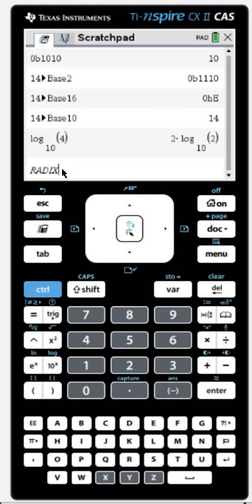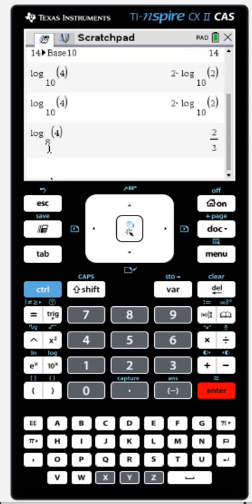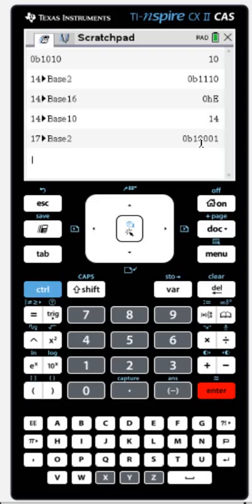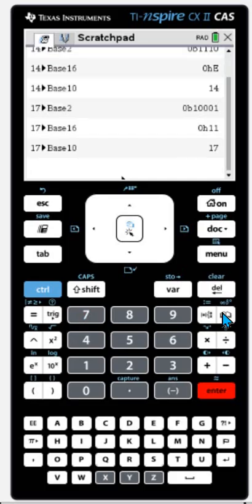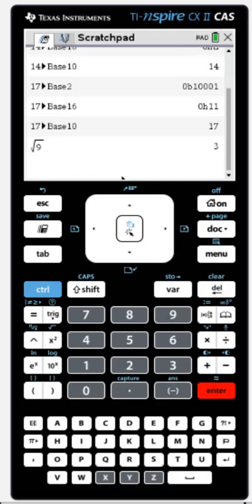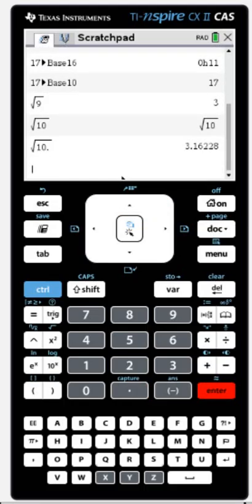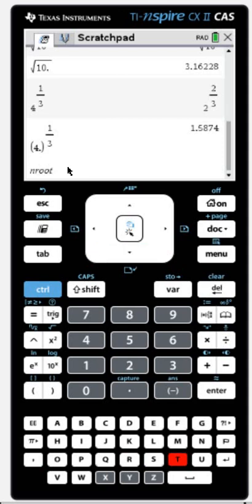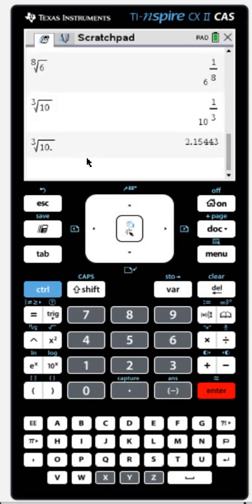Tinspire CX : Radix & Radicals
Learn how to use Radix and Radicals with the Ti-Nspire calculator.